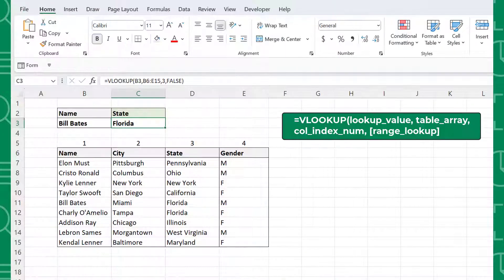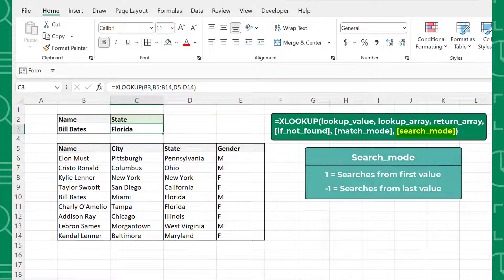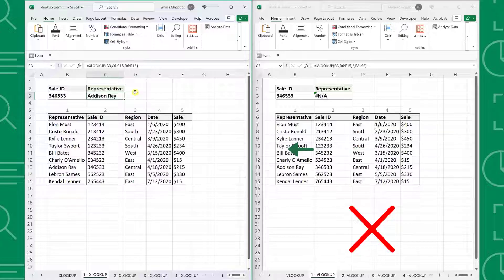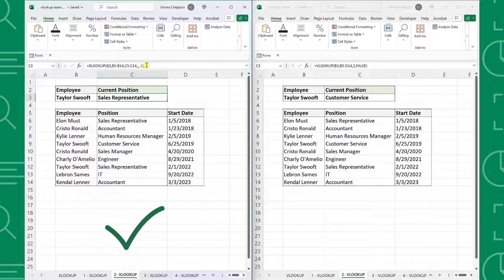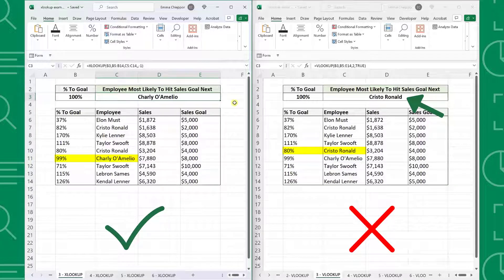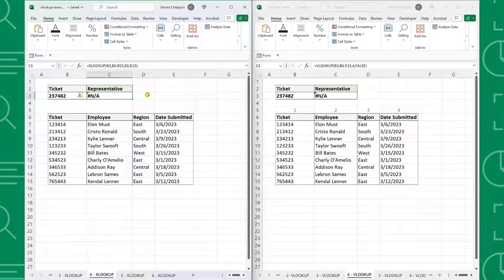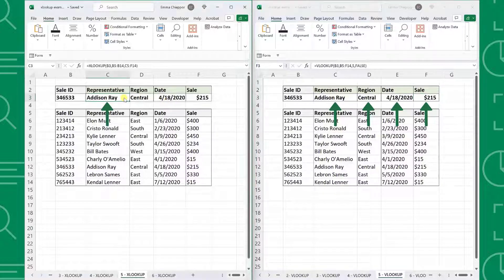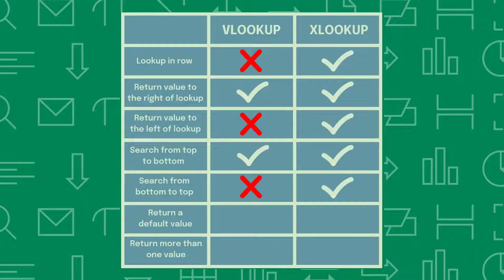VLOOKUP vs. XLOOKUP in Excel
In this video, you'll dive deep into the differences between the XLOOKUP and the VLOOKUP functions in Excel and why you should use one over the other. XLOOKUP and VLOOKUP are both lookup functions that look up information in a data table, but one is superior in many ways. Here are some of the topics I cover in this video:

1. How to use VLOOKUP
2. How to use XLOOKUP
3. Differences in search capabilities
4. Differences in approximate search capabilities
5. Differences in returning value capabilities
6. Which function is less prone to user errors

Part 3: XLOOKUP vs. VLOOKUP: 👆🏼

🕰️TIMESTAMPS
'0:00 Intro
'0:20 How to use VLOOKUP
'0:40 How to use XLOOKUP
'1:05 Which function should you use?
'1:27 Differences in search capabilities
'2:57 Differences in approximate search capabilities
'4:02 Differences in returning value capabilities
'5:21 Which function to use to avoid user errors
'5:54 Compare and contrast LOOKUP chart
'6:13 Wrap Up